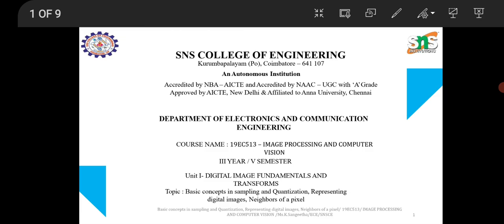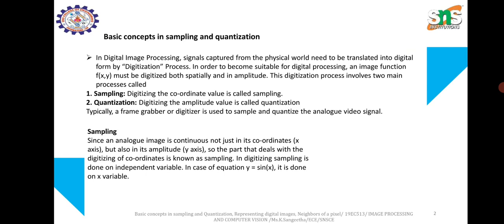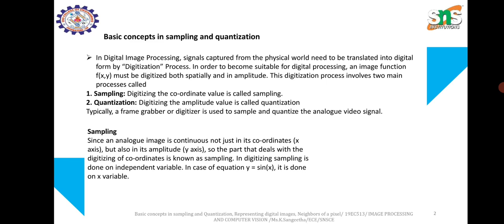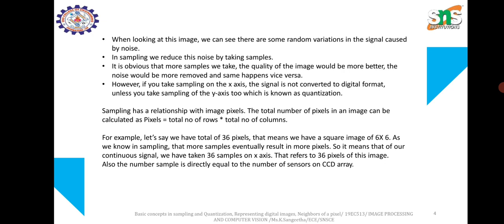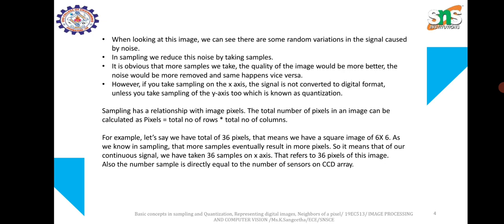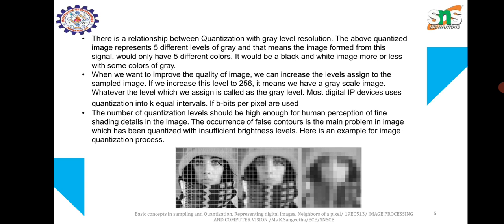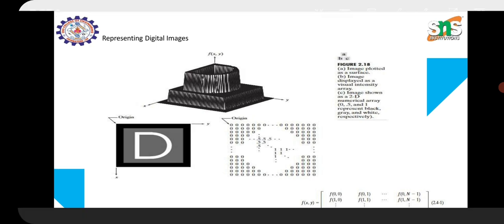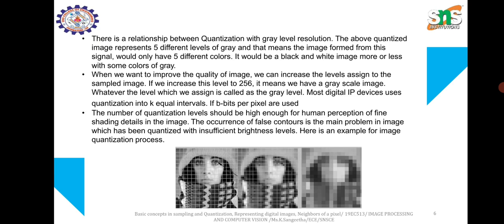K.Sangeetha | Sampling and quantization in DIP | SNS INSTITUITIONS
Describes how the image is converted into digitally - Sampling and Quantization.